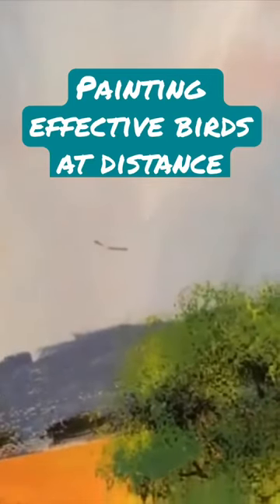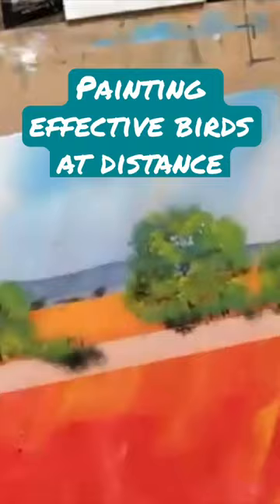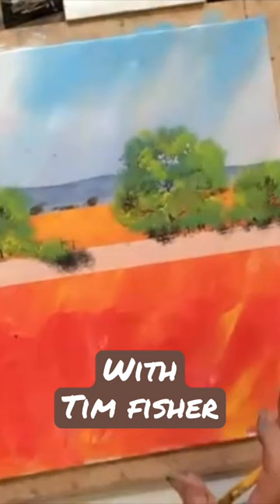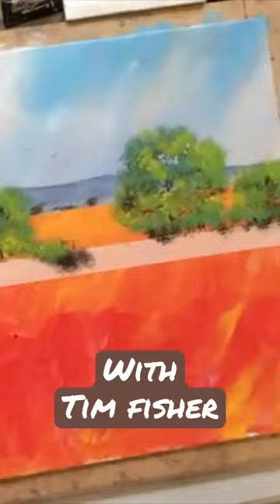SIMPLE TIP - Paint Realistic Birds at Distance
Become an SKA Patron from only £5 Full tutorial library Free SKA newsletter